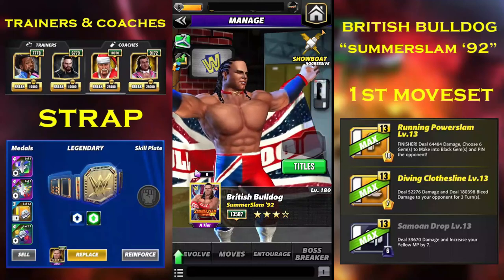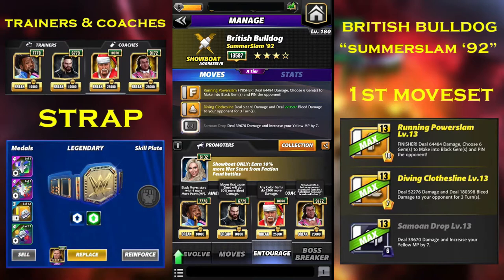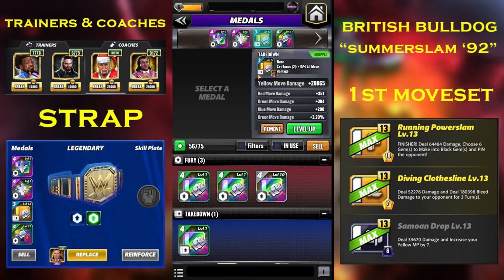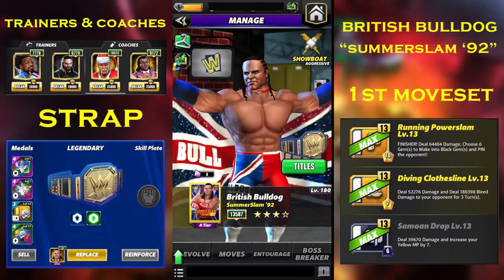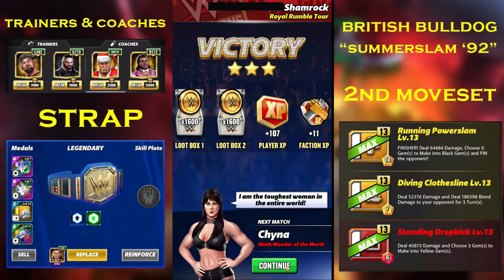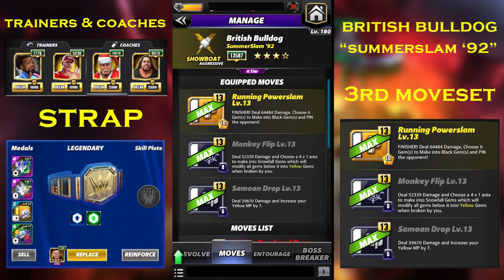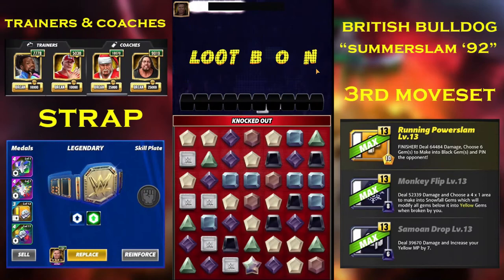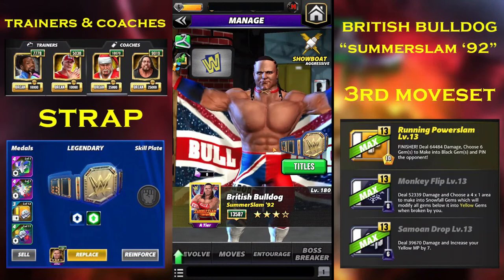CHARACTER PREVIEW:- BRITISH BULLDOG "SUMMERSLAM '92" 4SG GAMEPLAY || WWE CHAMPIONS || WOLVERINE 9003